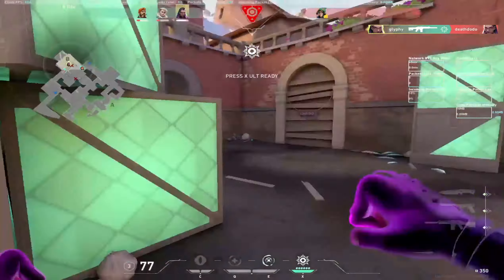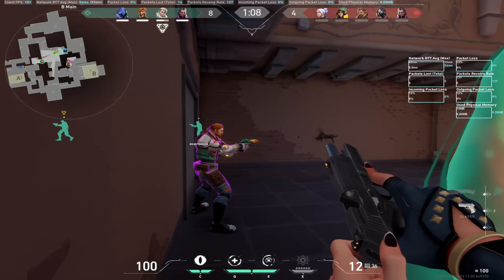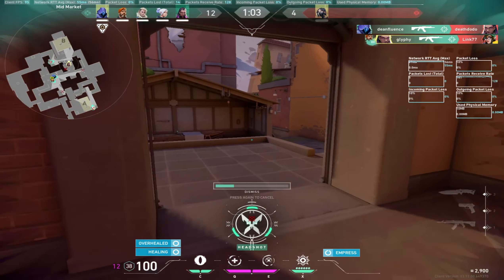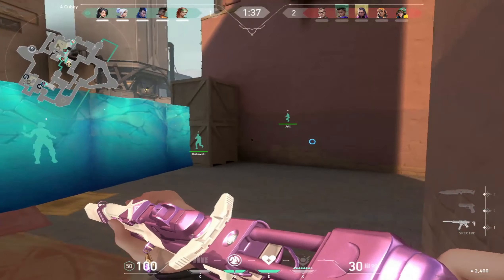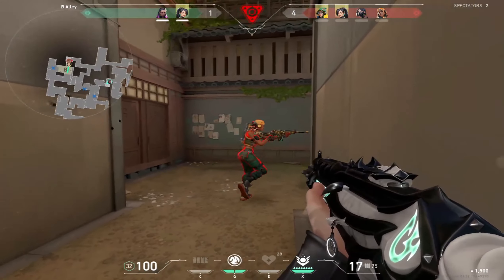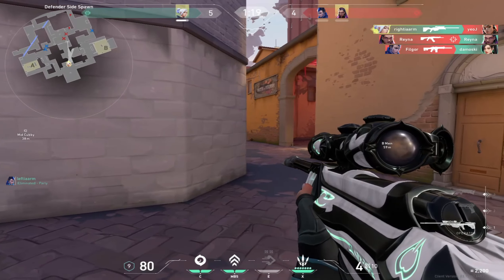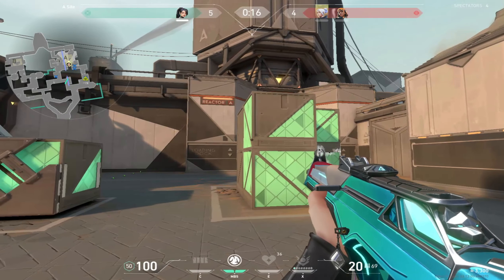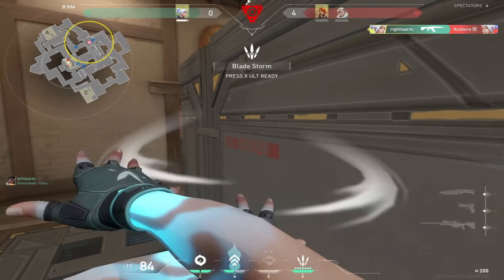Losing Interest💔 | Highlights #4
Please consider leaving a like :)
Socials:

Best hud and settings,
fortnite cont
jimipapi, freezn, swerve, good fortnite controller sensitivity,
Timber Fortnite Montage
Overedited fortnite montage
How to overedit